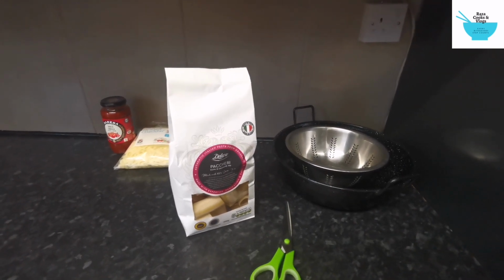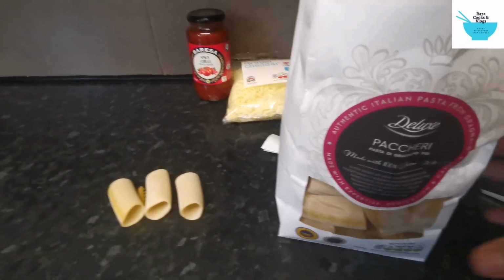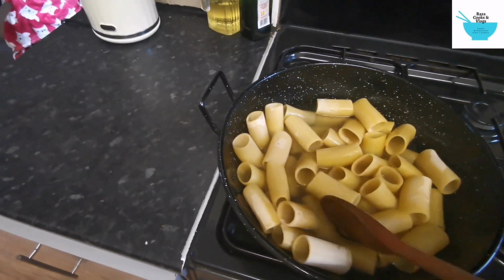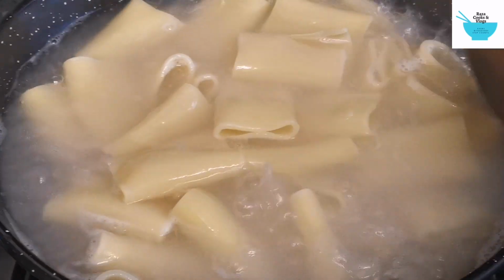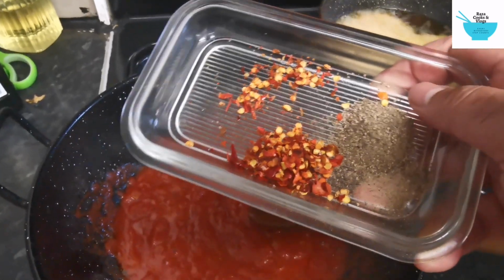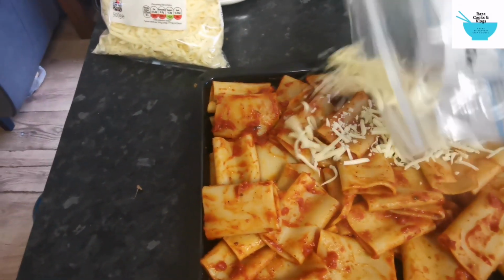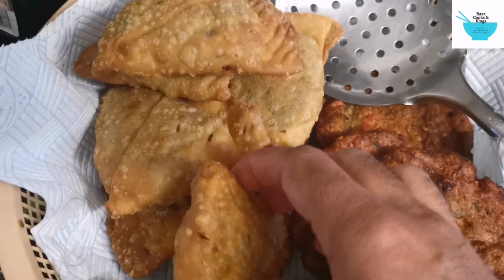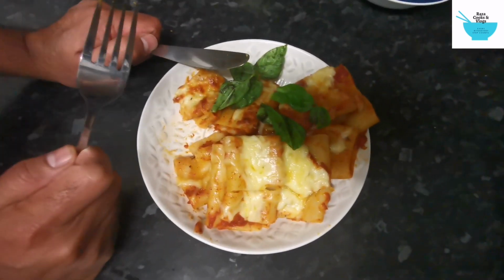How to make paccheri bake pasta